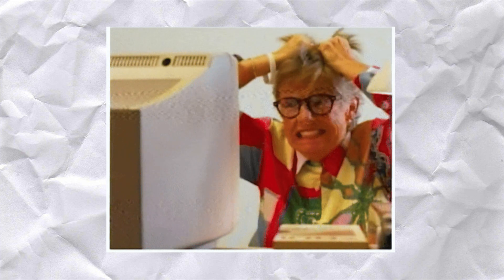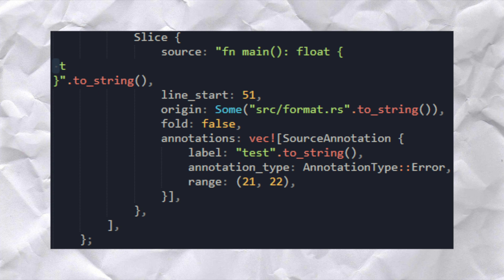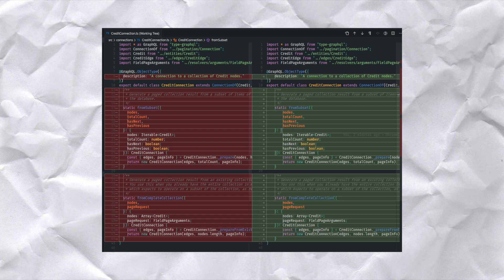Why Tabs vs. Spaces Is a Bigger Deal Than You Think?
Ever wondered why developers argue about tabs and spaces like it’s a life-or-death decision? 😅
In this short and fun dev history episode, we dive into the origin of the tabs vs. spaces debate, why it became a cultural moment in programming, and how a simple whitespace character can cause code wars, git diff chaos, and relationship drama (yes, really).

👨‍💻 Perfect for beginner developers and curious minds who love fun facts, dev lore, and a touch of chaos.